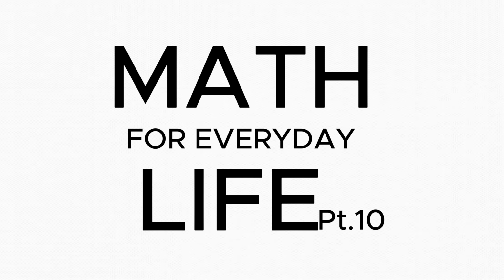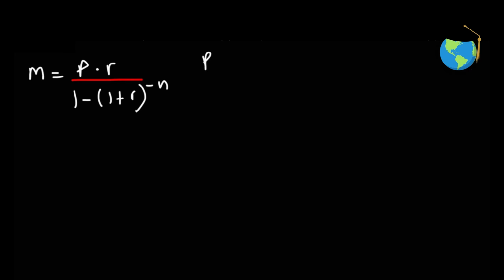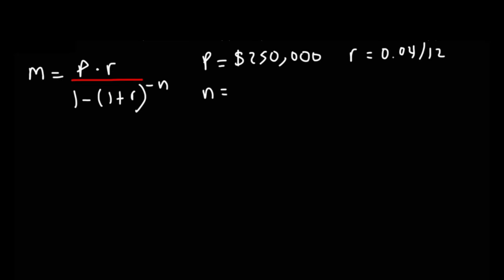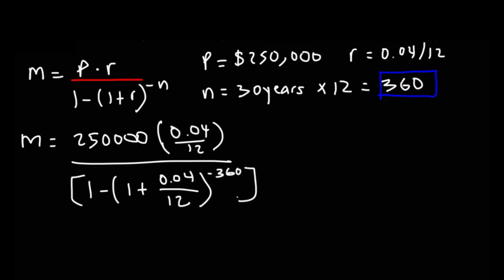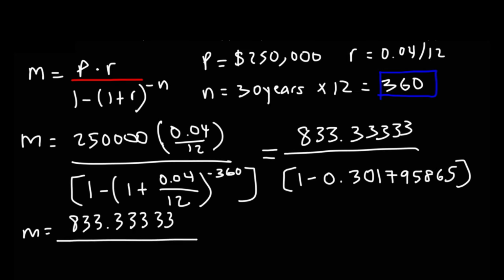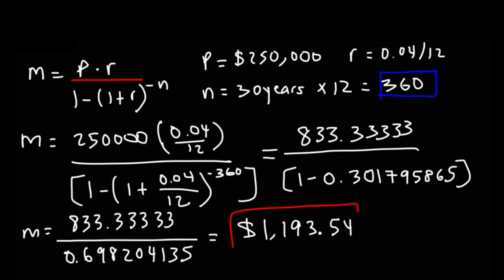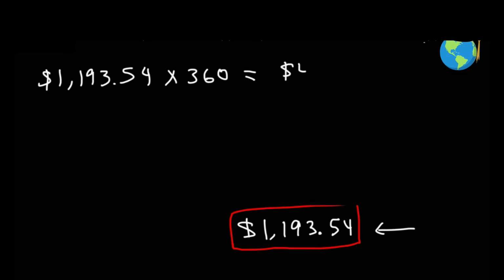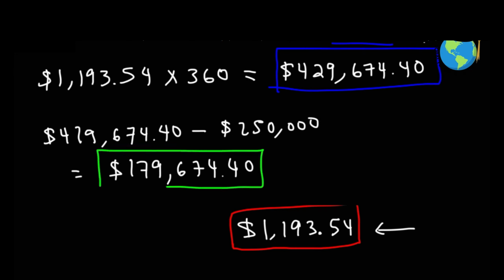Mortgages explained without confusion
Understand mortgage payments and long-term interest in this tutorial.